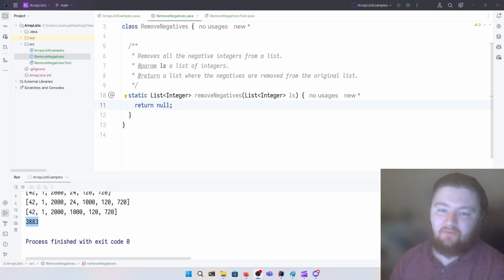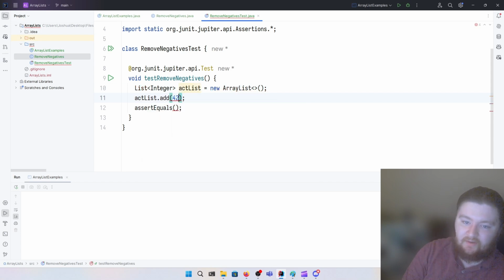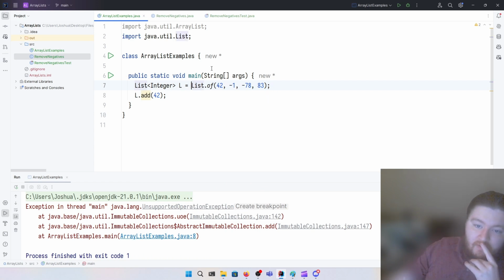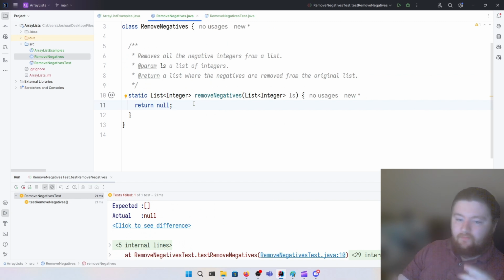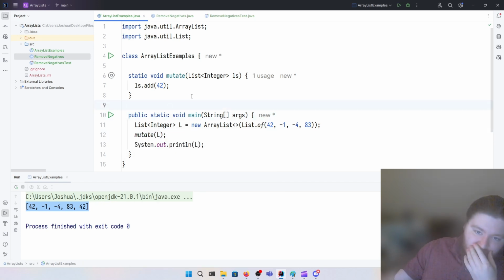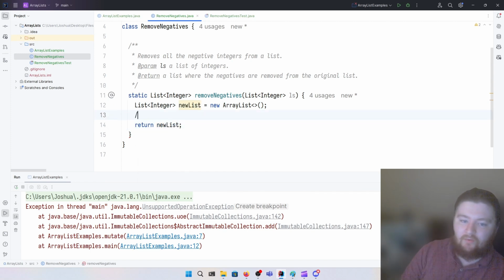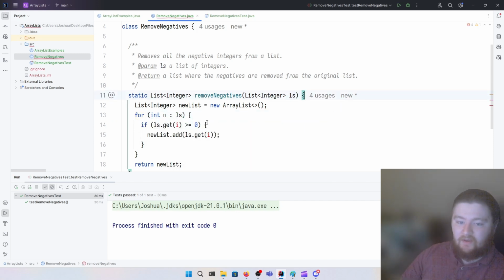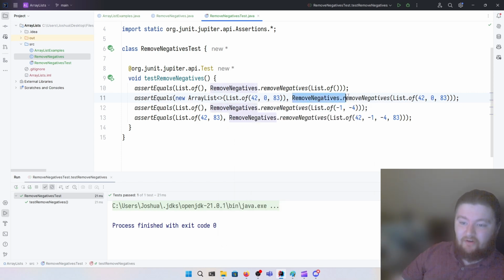C212 - Chapter 3.2.1: Removing Negatives From List Example and Immutable Lists